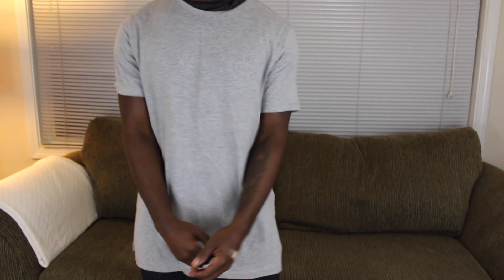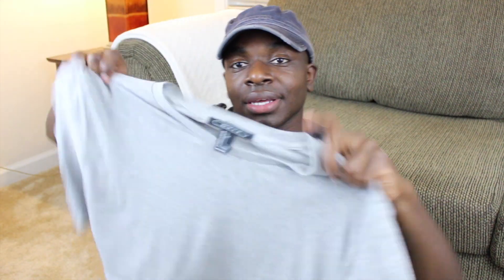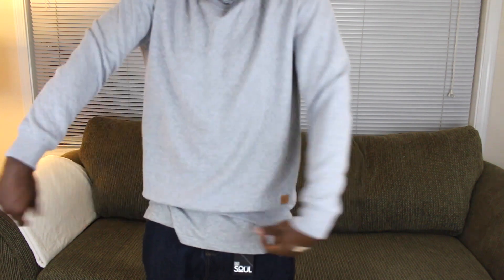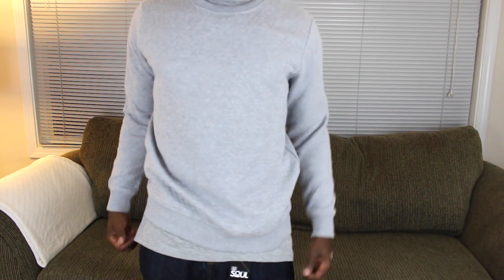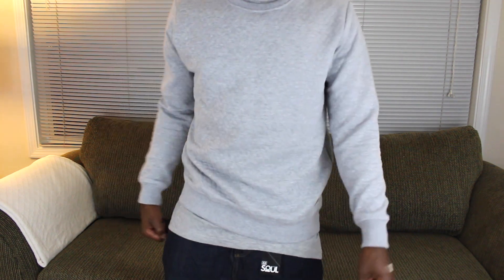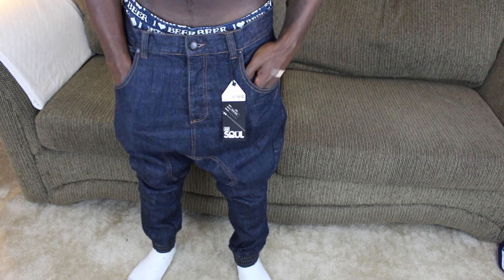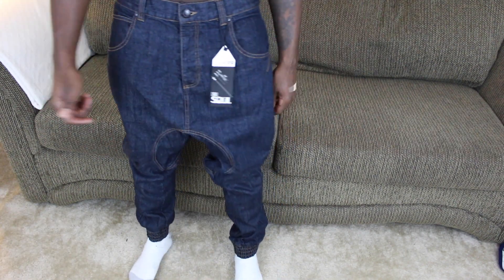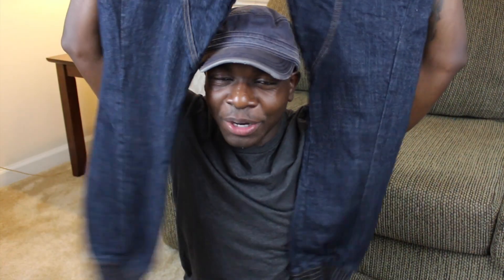Boohoo & Forever 21 Men's Pick-Ups + Try On - Joggers & Sweatshirts - dyrandoms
Hey you guys! New pick-ups video!

Editing: iMovie

Keywords: dyrandoms dyrandomstv dy moultrie men's fashion style haul